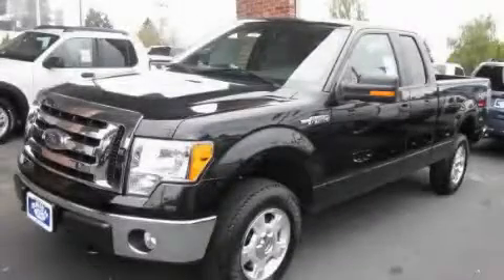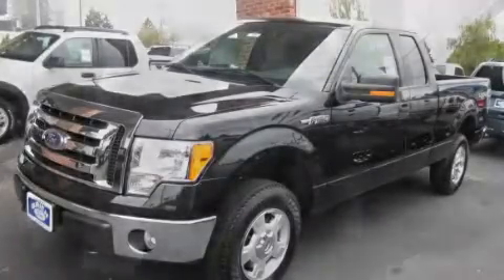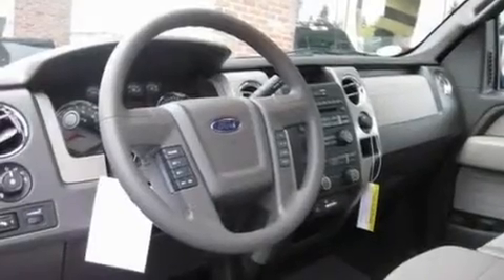2010 Ford F-150 Everett WA 98203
Year: 2010
 Make: Ford
 Model: F-150
 Engine: XLT 4X4
 Trans.: Automatic
 Exterior: Tuexdo Black
 Miles: 25
 Interior: Stone

 2010 Ford F-150 Everett WA